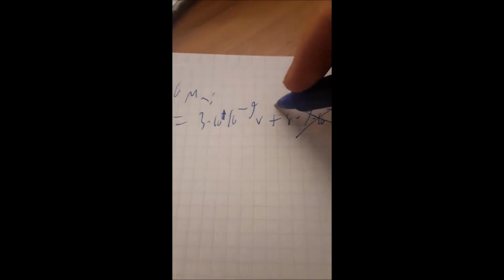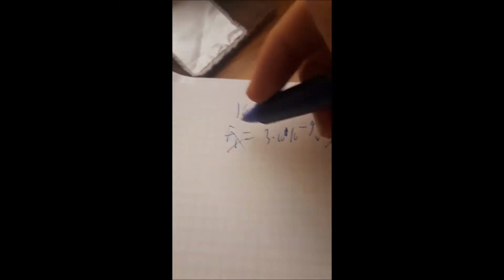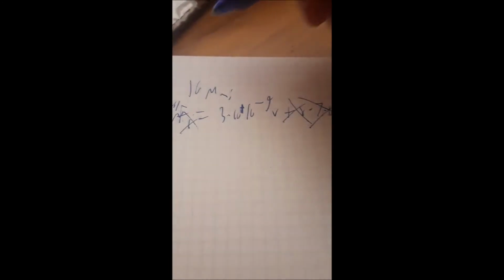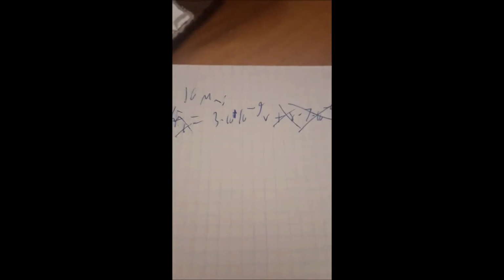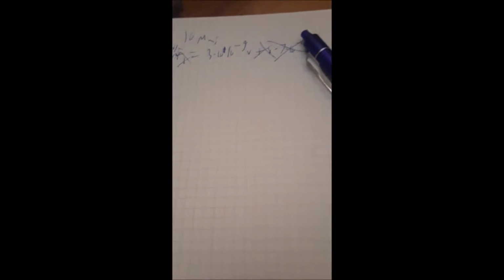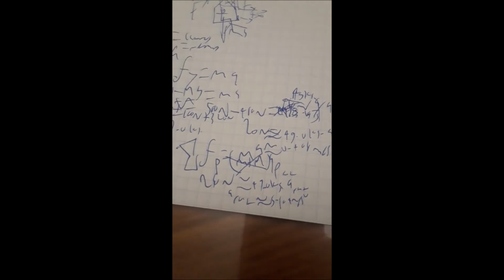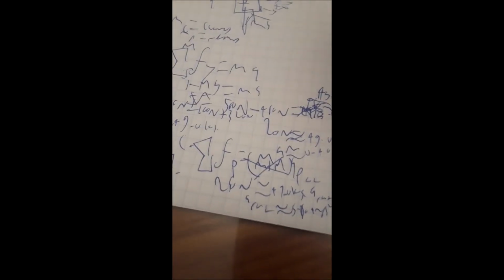C5-51 FULL SOLUTION & C6-59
6-59 at T+0:07
5-51 at T+8:18
If someone could please explain to me why, if the force Pat exerts is 500N, the force exerted on the chair is 83.3N (when it should be 166.7N by that logic), that would be greatly appreciated.